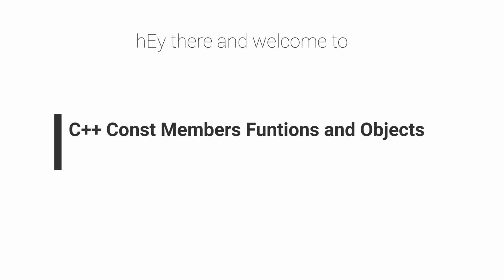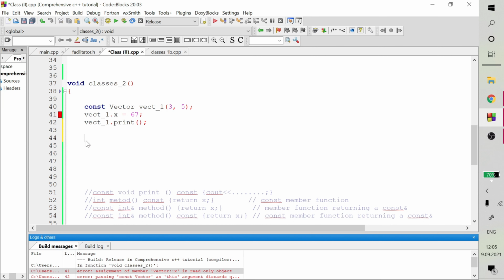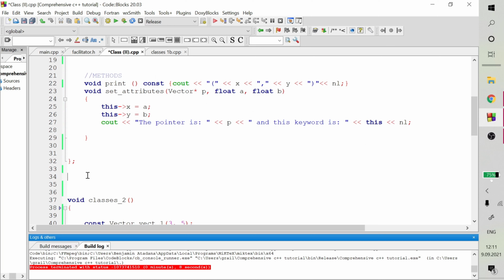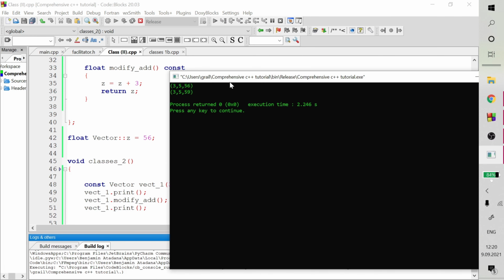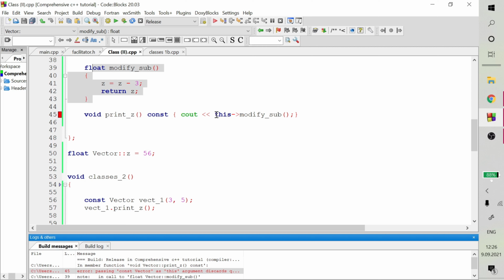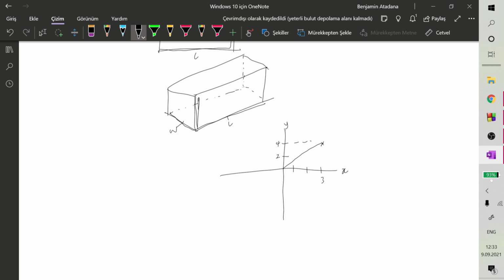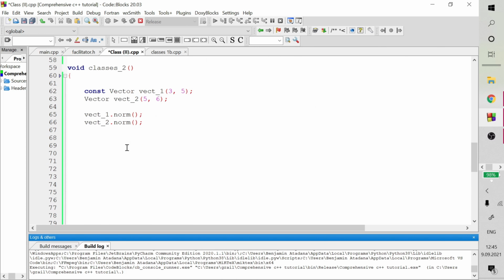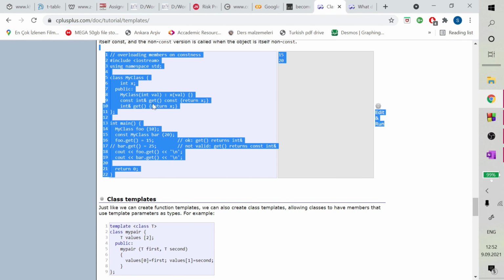#17 0 C++ Const Class Objects